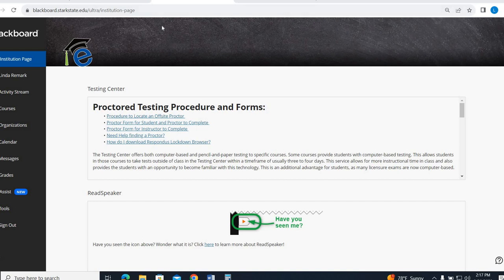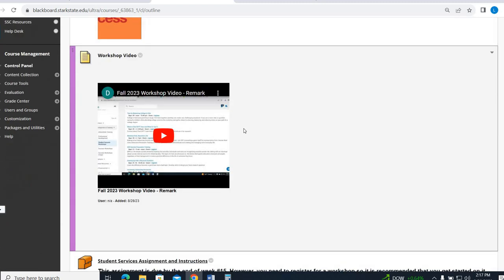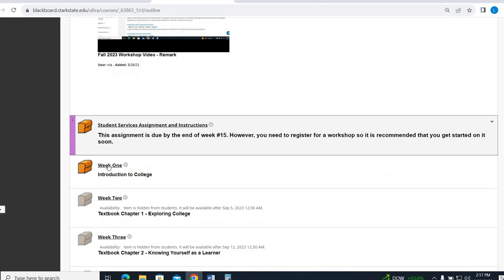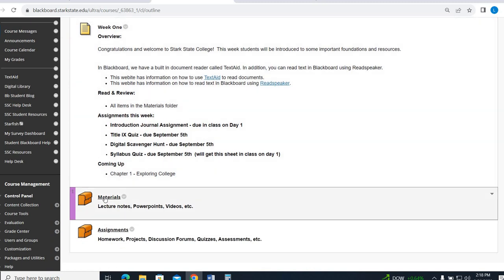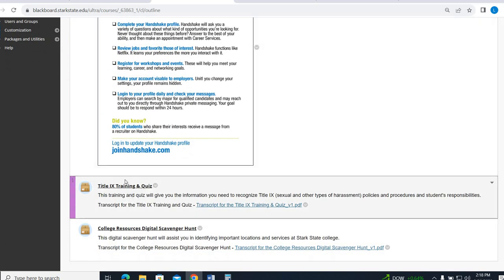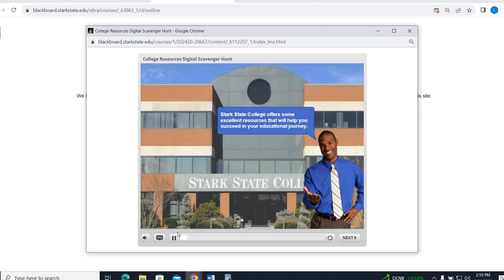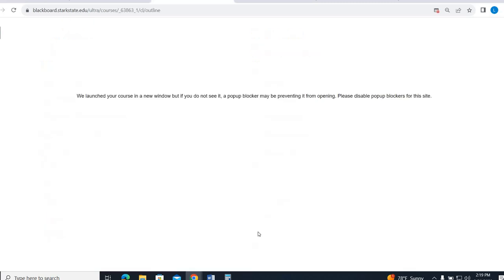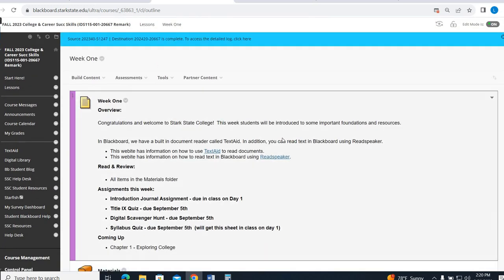College Success Tuesday week 1 video recap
BlackBoard assistance/navigation